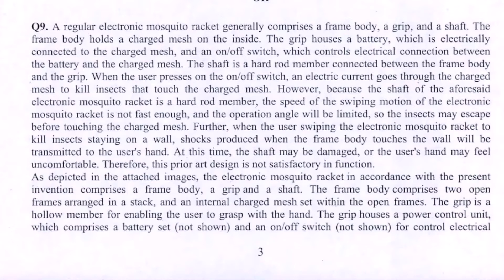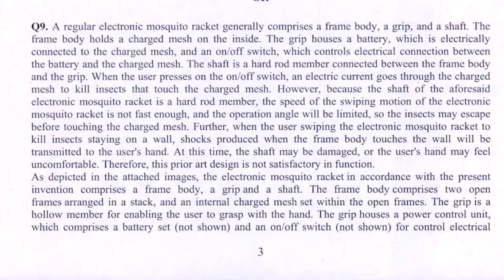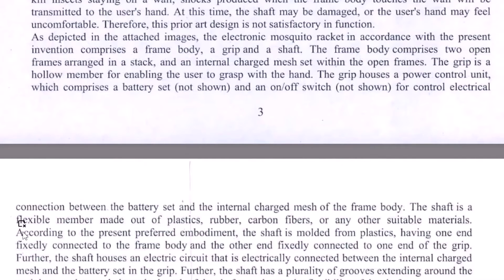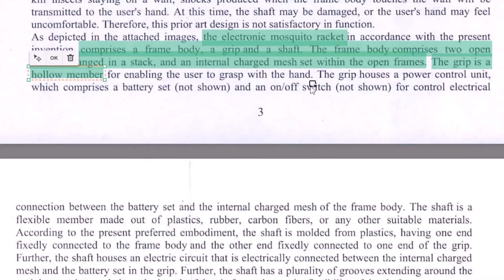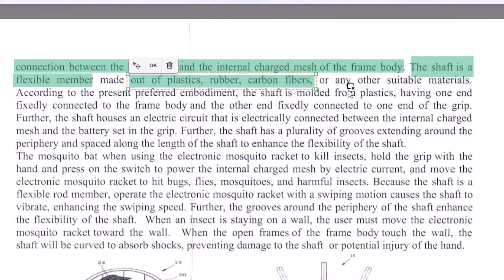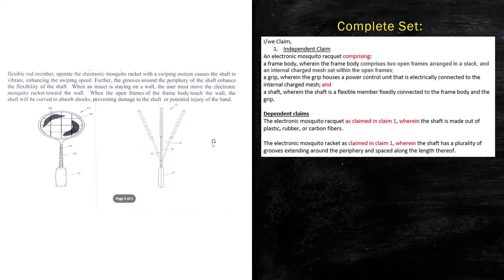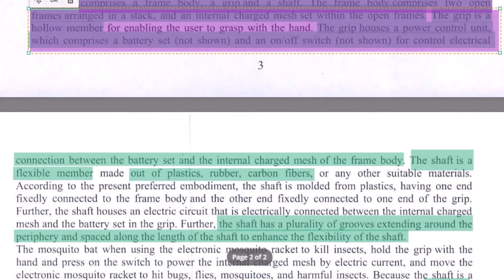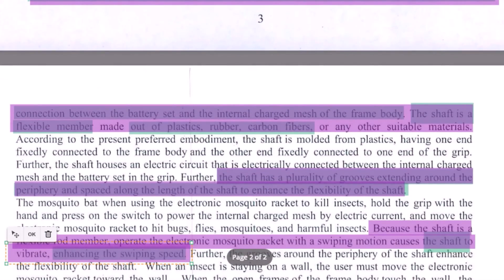PAE: Solution: P2-Q9-Y2022 (Drafting Questions)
Are you an aspirant for the patent agent exam? Do you find it difficult to approach the patent drafting questions of Paper 2 of the exam?

In this video, we apply the strategies and techniques that we learnt in the introduction video to a question (Q9) from the previous year's question paper (2022). We approach the drafting question as an Open Book Exam, where all the information is provided, and all you need to know is what information goes into which section of the application

We employed our tricks and strategies to dissect the information given in the question and identify relevant information that can be used to fill in the sections of the patent application such as Title, Field of the invention, Background, Drawings, Detailed Description, Title, Claims and Abstract.

By the end of this video, you will prepare the patent application for the question provided in the question paper.

Don't miss out on this valuable information – watch the video now and prepare yourself for the patent agent exam!